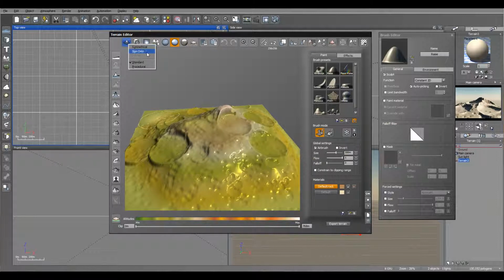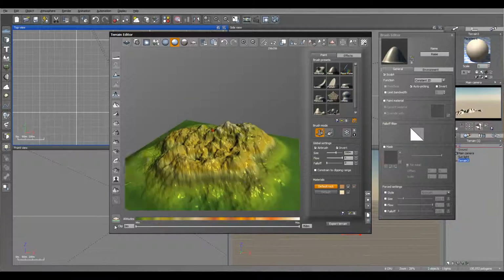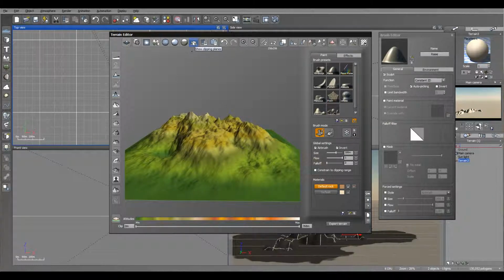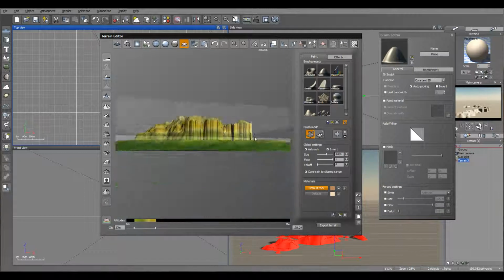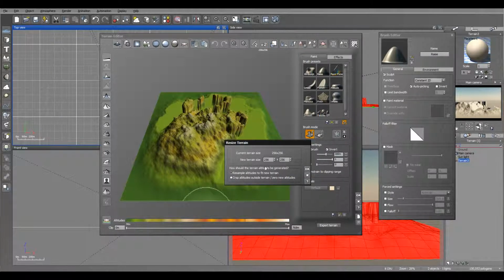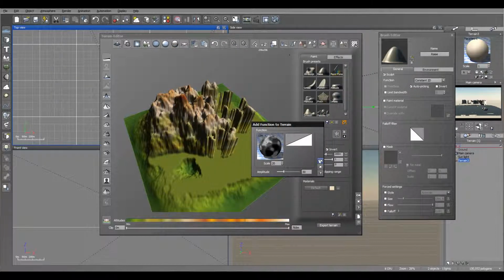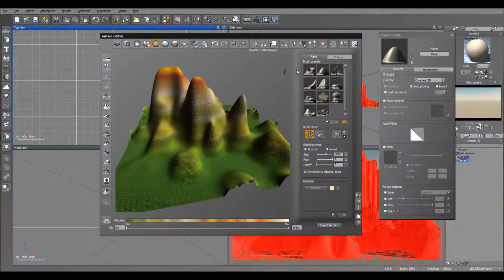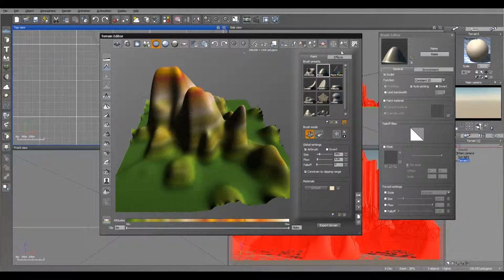Terrain Standard Editor Top Bar. Vue 11, [dv11]